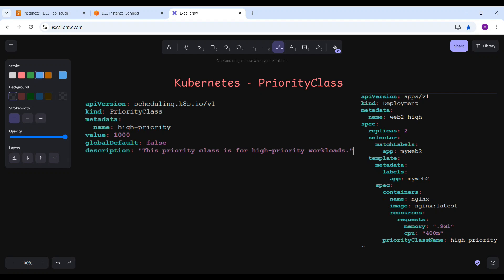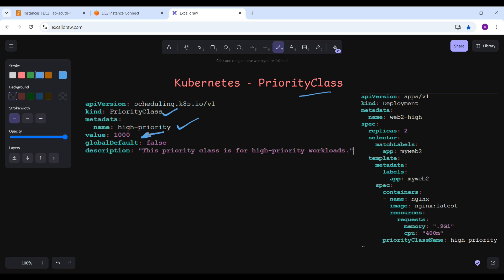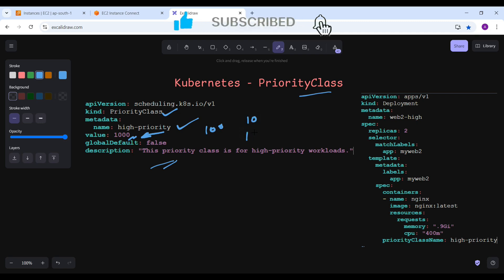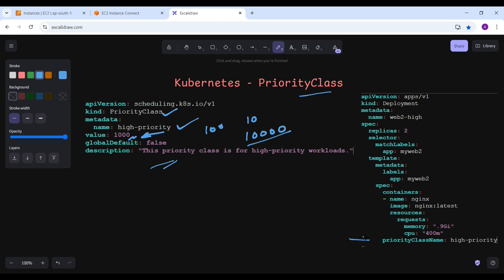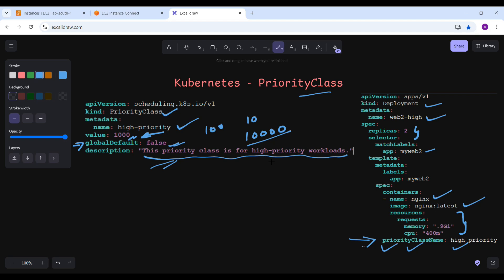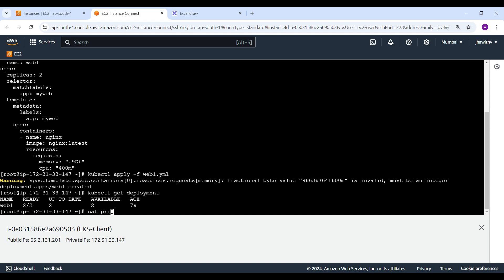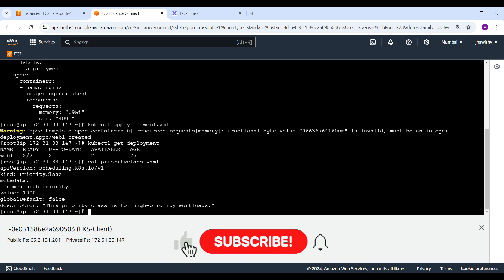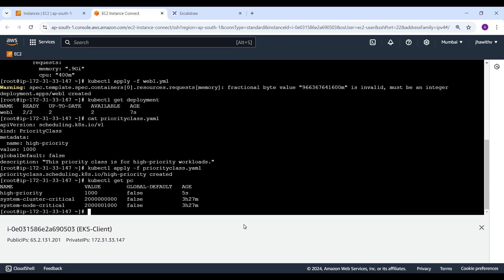Kubernetes .. PriorityClass .. a way to define the priority of a pod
In Kubernetes, PriorityClass is a way to define the priority of a pod,
which helps the scheduler decide which pods should be scheduled first and
which ones should be evicted in case of resource pressure (like lack of CPU or memory).

The priority helps in controlling the importance of one pod over another, ensuring that critical workloads are prioritized.

➡Join Membership Program for Complete Set of Q&A for CKA exam